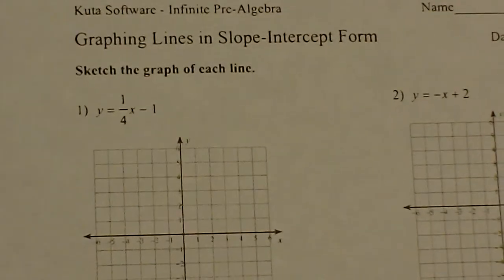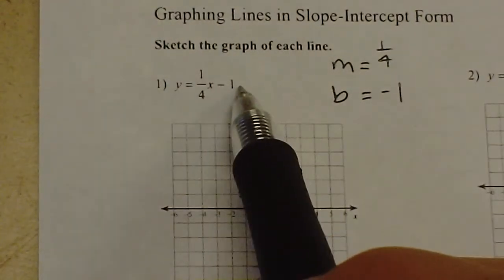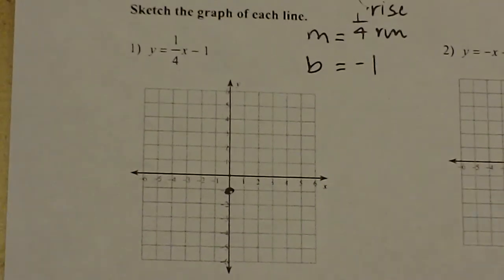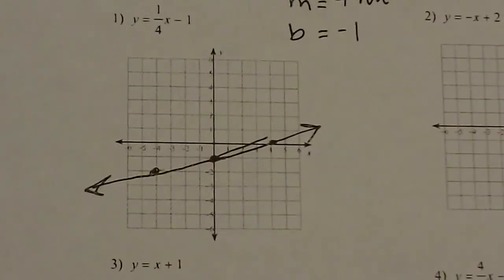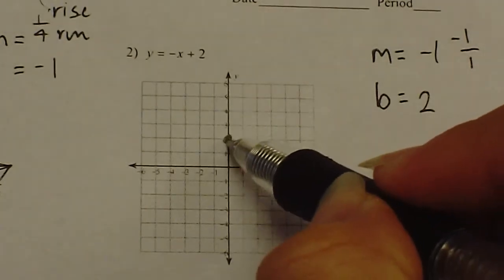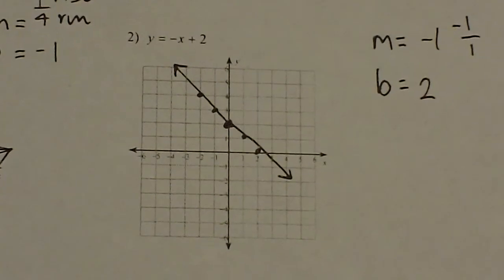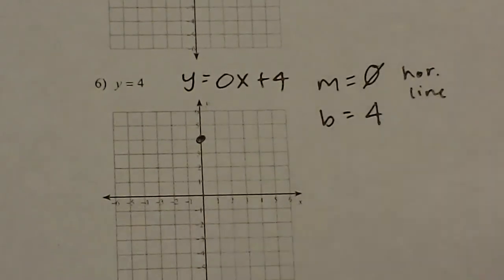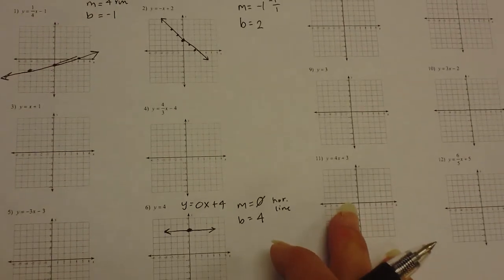Graphing : Slope Int Form